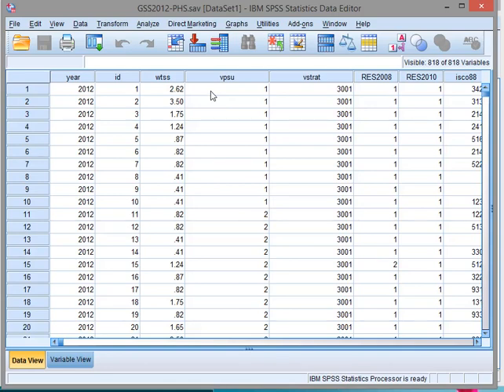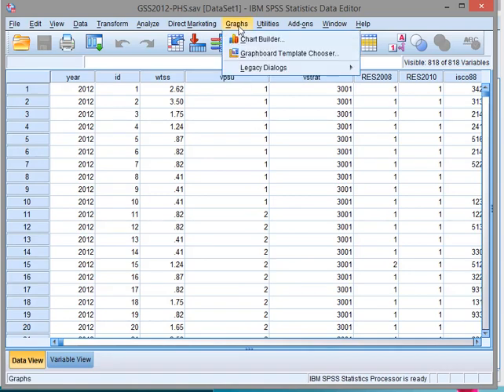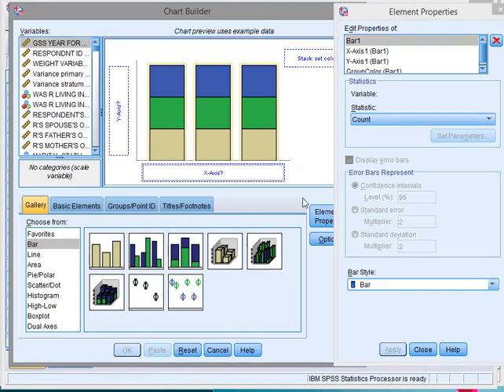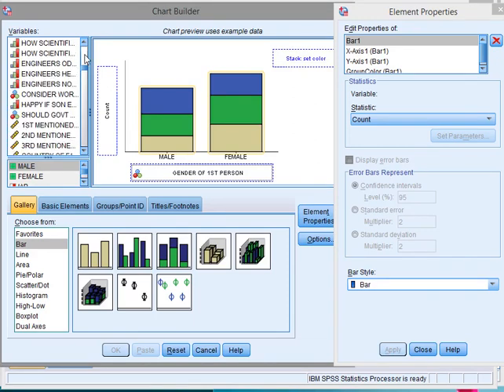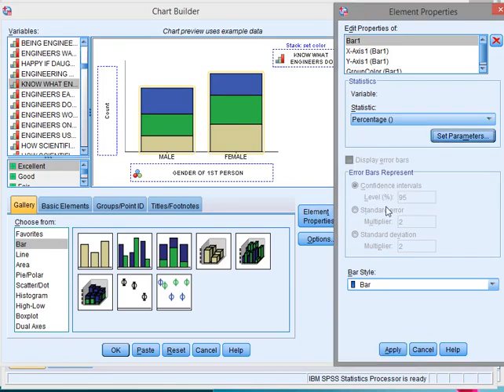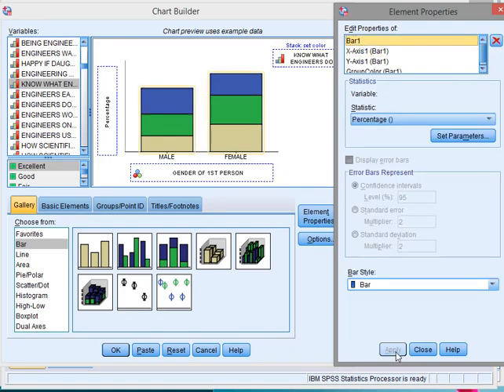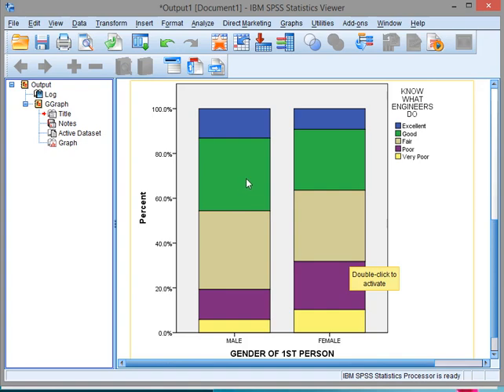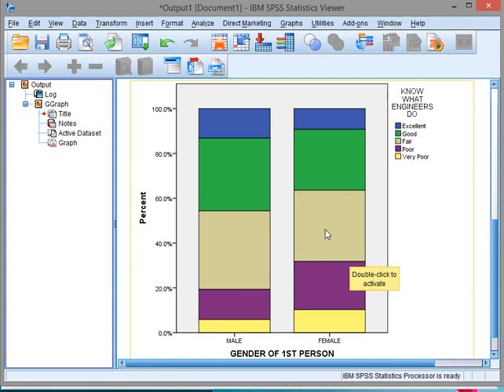SPSS: Stacked Bar Chart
Instructional video on how to create a stacked bar chart.